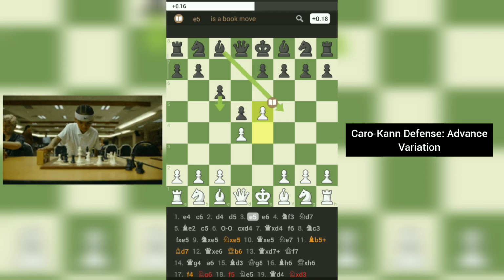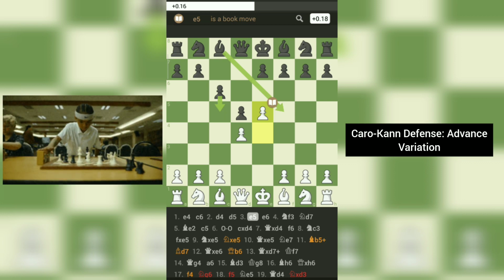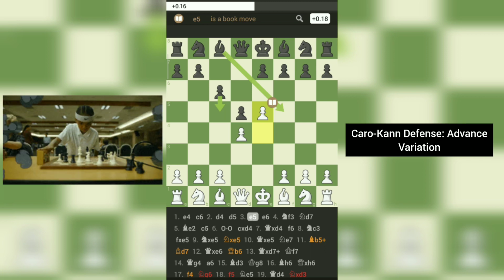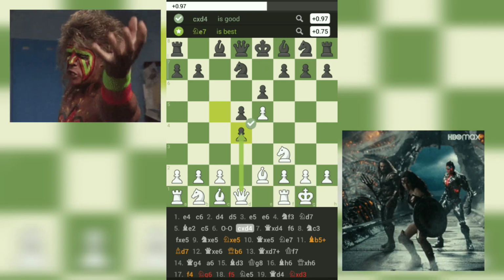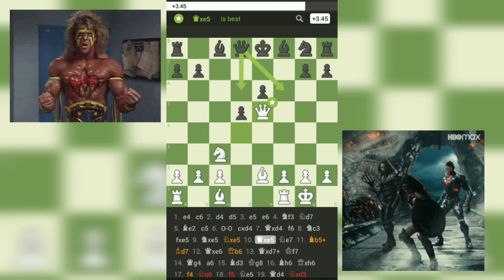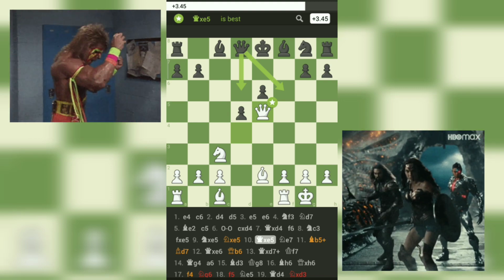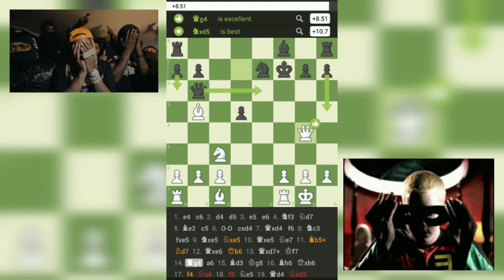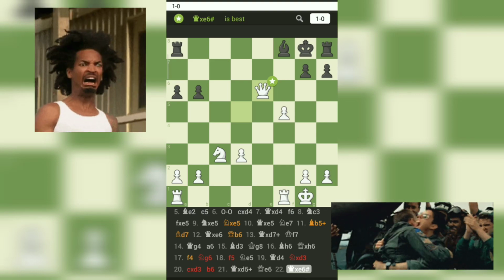1-0 The Brilliance of 3.e5 e6: A Masterful Checkmate in the Caro-Kann Defense Advance Variation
1-0 The Brilliance of 3.e5 e6: A Masterful Checkmate in the Caro-Kann Defense Advance Variation
1.e4 c6 2.d4 d5 3.e5

In playing 3.e5 in the Caro-Kann, White gains a space advantage by creating a pawn chain into Black's half of the board. With the center locked, the position slows down, and either side can play on both sides of the board in a very complex strategic situation, although there are some sharp attacking lines for White as well.